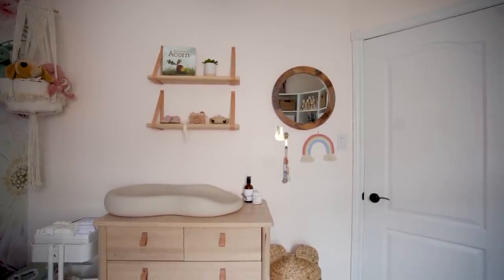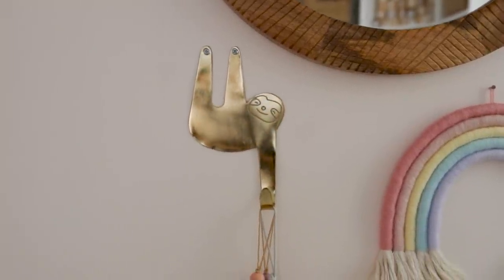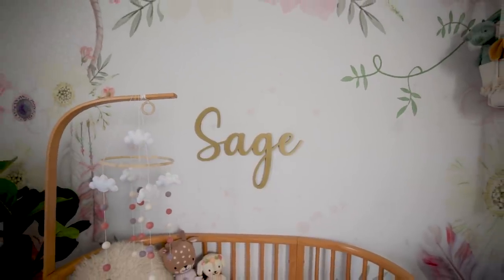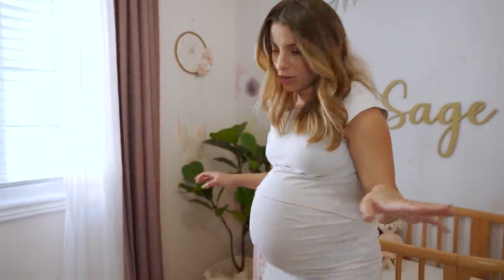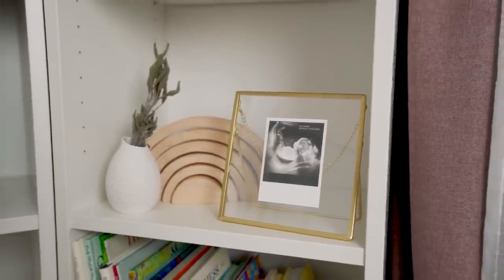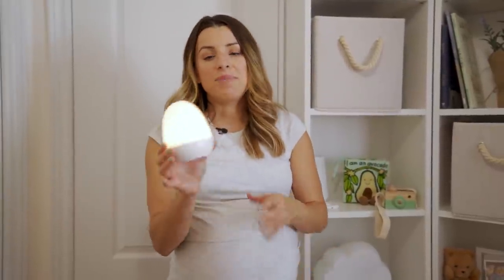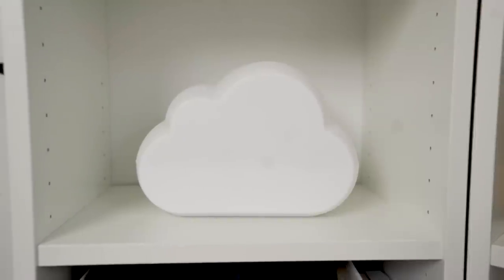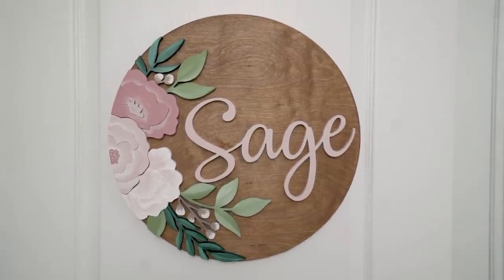BABY GIRL NURSERY TOUR | Boho Floral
Hey HealthNuts! Today I'm officially sharing our baby's girl FULL nursery tour that you've all been patiently waiting for! After months of gather inspiration and creating mood boards on Pinterest, this boho floral-inspired nursery came together exactly how I envisioned it and we couldn't be happier with how it turned out! I hope you enjoy watching and don't forget to check out the blog post for pictures and links to all of the products mentioned.😊 Xo

SUPPORT SMALL:
Below are a few small businesses that are featured in Baby Sage's nursery. If you are expecting soon, or have a friend or family member who is expecting, be sure to check out these awesome Canadian shops!
Little Rose & Co  / (Burlington, Ontario)
Reid Lane Co / (handmade signs from Nova Scotia)
Catching Dreams Designs / @catchingdreamsbysteph (Saskatchewan)
Kroft Studios / (Handmade furniture from Toronto, Ontario)
The Wander Nest / (Handcrafted felt decor, & nursery mobiles from Kamloops, BC)
Warp & Woven / (Hand made woven wall hangings from Mission, BC)
Cuddle & Kind / (Handmade toys - for every stuffed animal sold 10 meals are donated to children in need)

Hugs + Smoothies,
Nikole xo